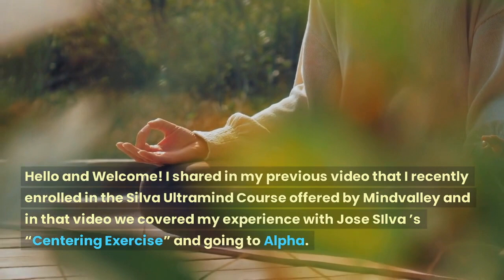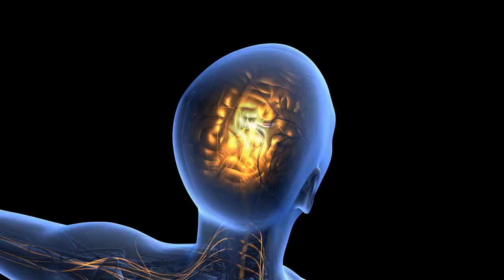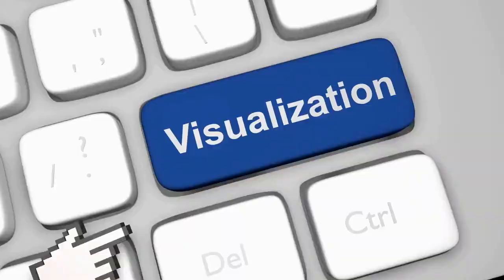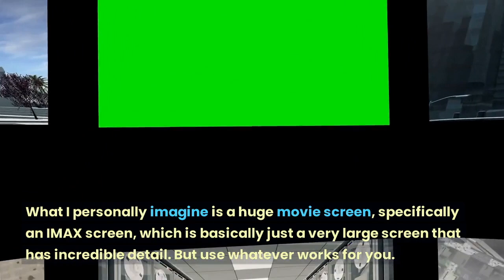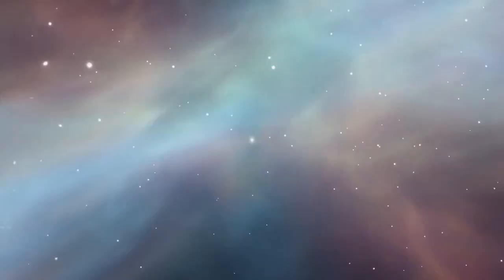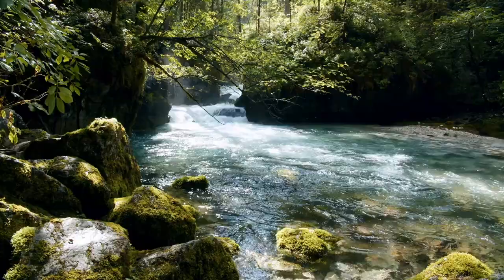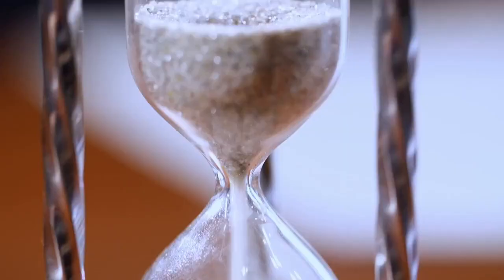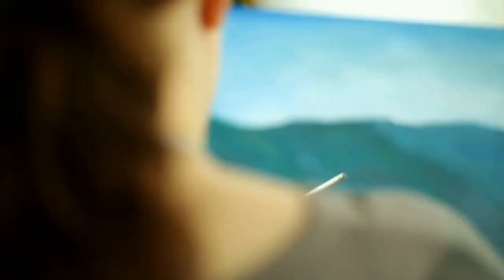Mental Screen Technique - Jose Silva (Visualization Exercise) 👀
Silva teaching #2 in the series - the "Mental Screen Technique".
This video will teach you Jose Silva's "Mental Screen" Technique. Using the "mental screen" is a powerful technique to use to learn to visualize effectively, and build your intuitive muscle. This exercise builds off of Jose Silva's "Centering Exercise" (covered in previous video). The Jose Silva Mental Screen Technique should be used and practiced while in the Alpha state of mind.

In this video I share my personal takeaways of how I use the Mental Screen technique while in Alpha state of mind. I share the overall teaching that was initially given by Jose Silva, with additional detail added from the from the SIlva Ultramind Course, offered by Mindvalley. Additionally, I give specific personal examples of how I use this technique effectively.

Get "From Shadows To Light - Shadow Work Journal and Workbook" Here: ➡️

➡️ Pay it Forward With a Thumbs Up! (Keep the Good Vibes Flowing!)

MEDITATION GEAR ⚙️

➡️ Recommended High Quality Over Ear Headphones (for Binaural Sounds)

➡️ Favorite 100% Blackout Blindfold
➡️ Meditation Chair
➡️ Meditation Bench

LIFE CHANGING BOOKS 📚

➡️ Autobiography Of A Yogi by Yogananda Paramahamsa
➡️ The Untethered Soul by Michael A. Singer
➡️ The Silva Mind Control Method by Jose Silva
➡️ Becoming Supernatural by Dr. Joe Dispenza
➡️ Journeys Out of the Body by Robert Monroe
➡️ My Big Toe by Thomas Campbell